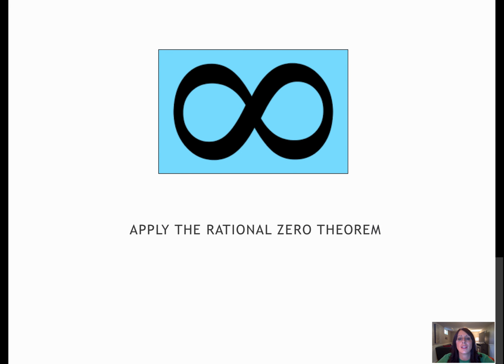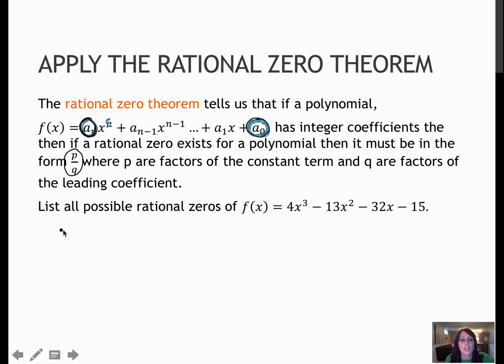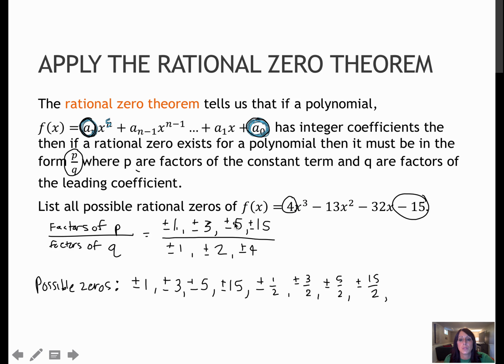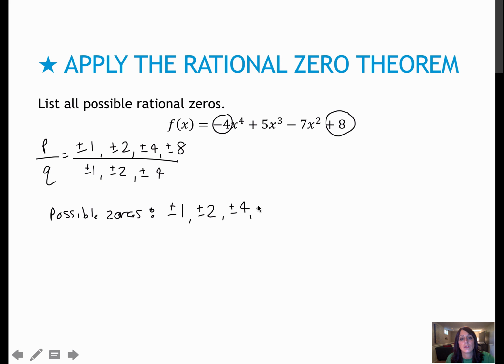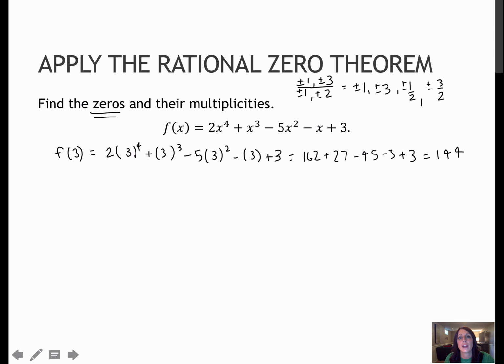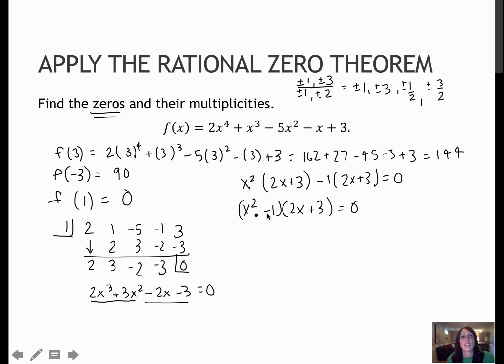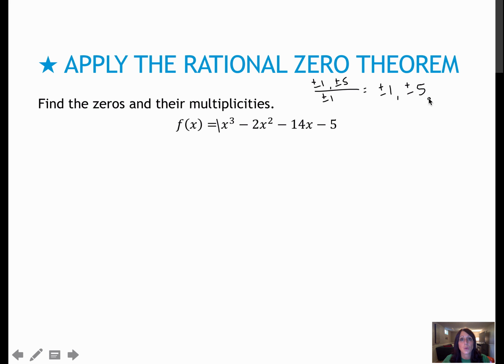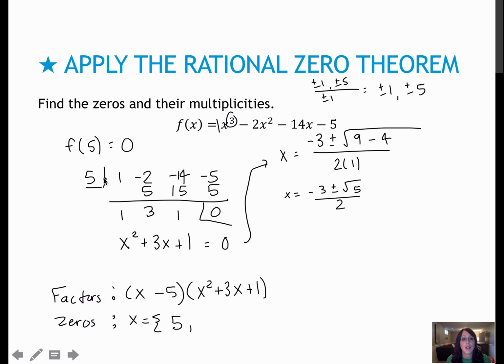76 Apply the Rational Theorem (3.4)